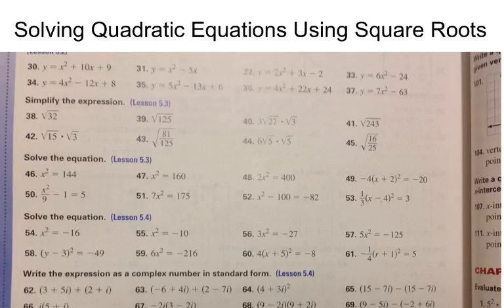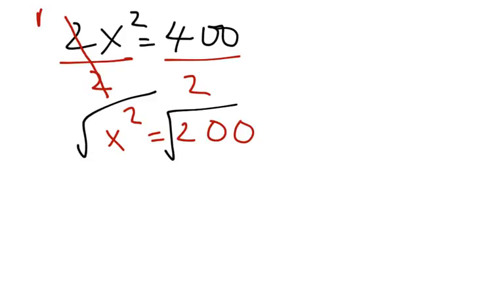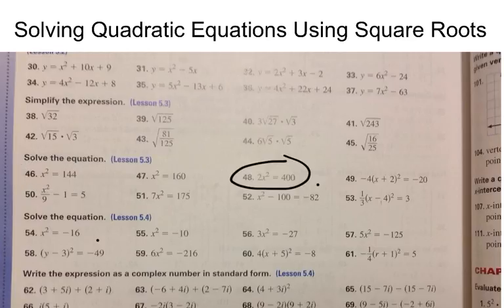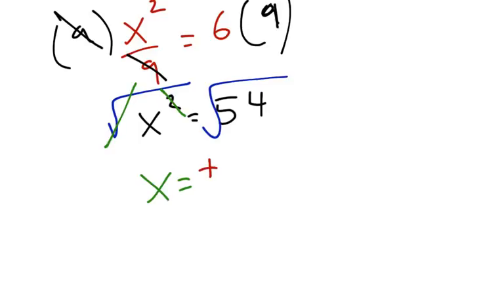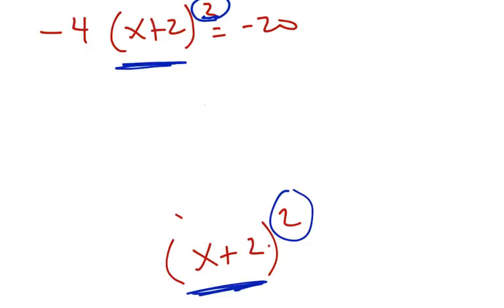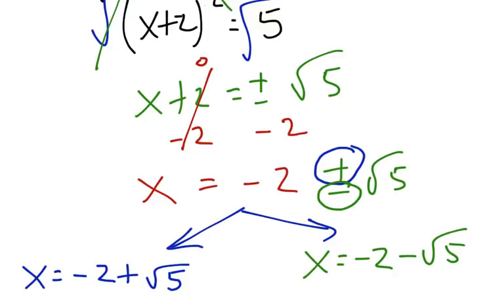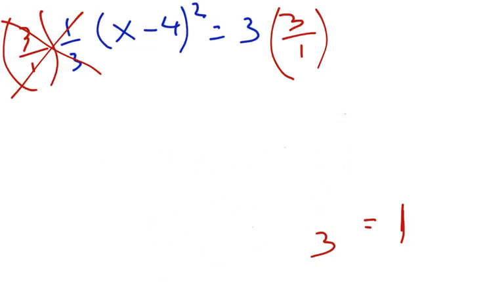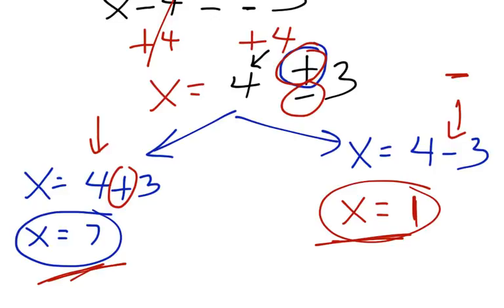Solving Quadratic Equations Using Square Roots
The idea is to get this information out there and help as many people as I can.